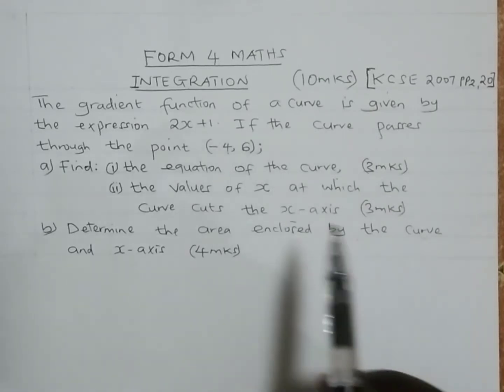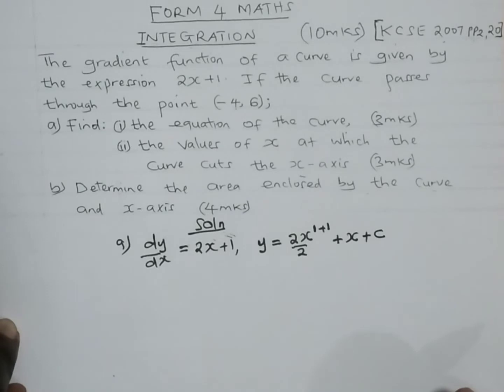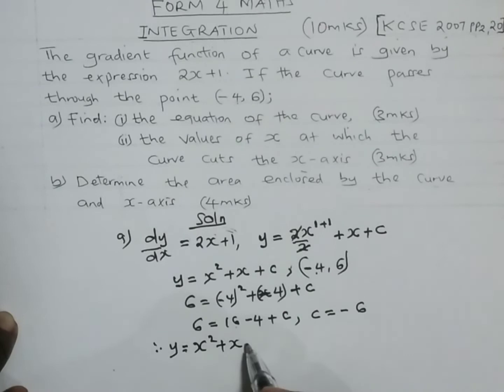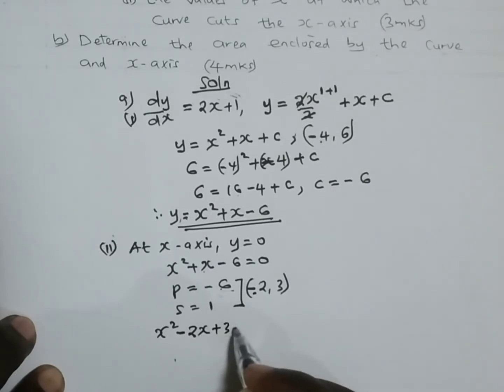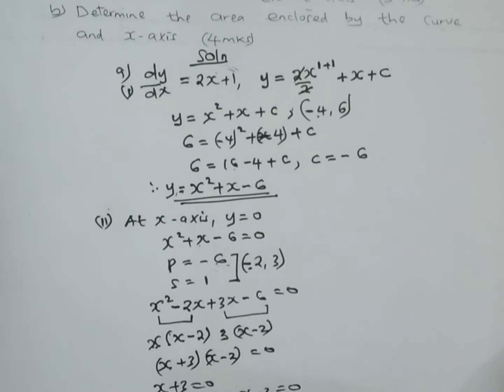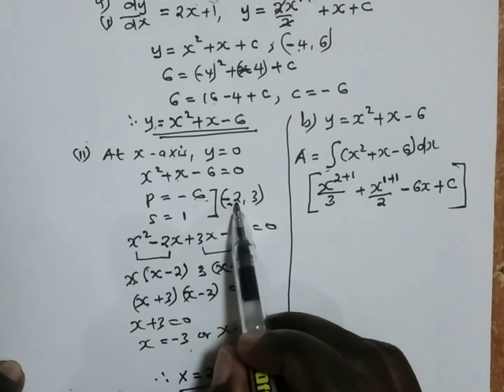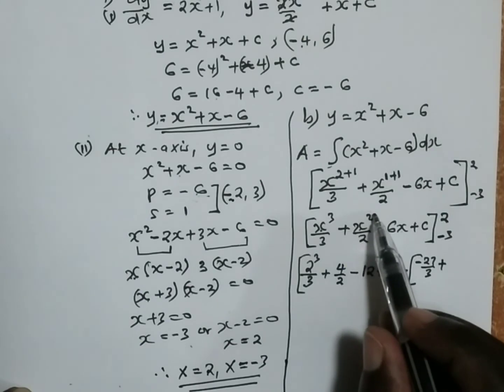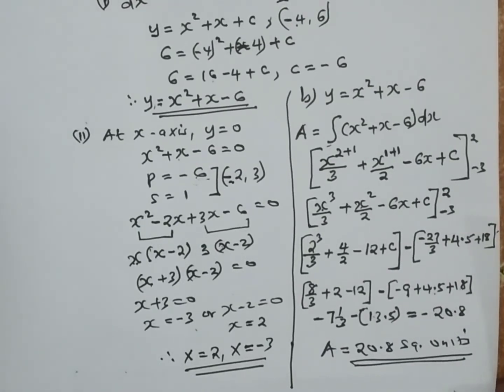INTEGRATION.Kcse 2007No.20.Form 4 Mathematics